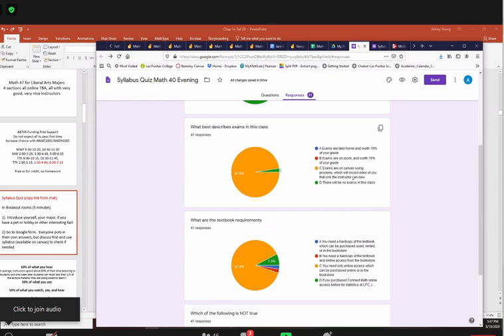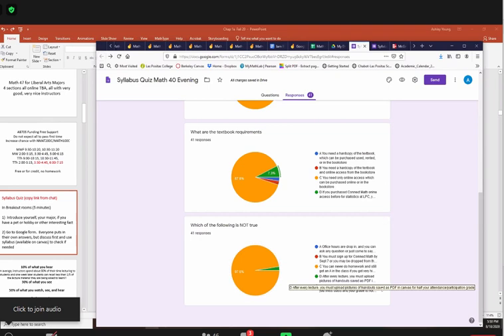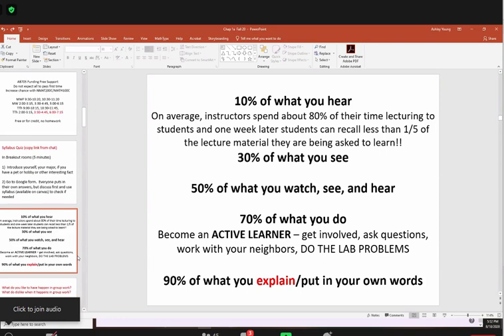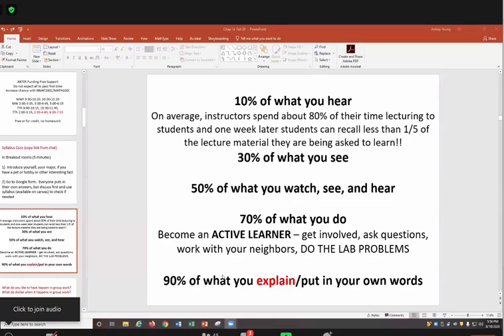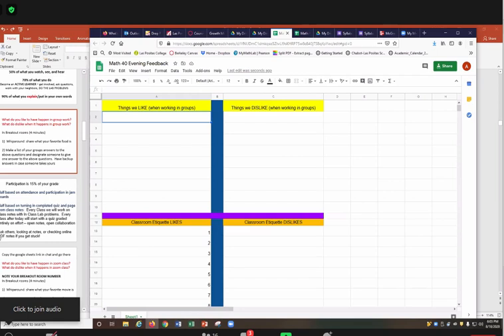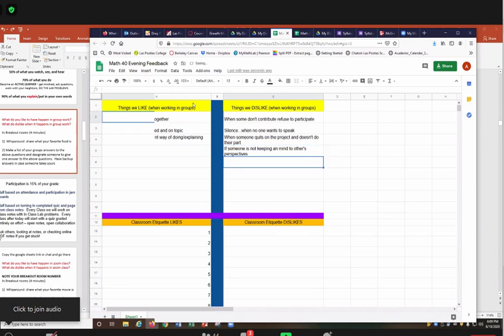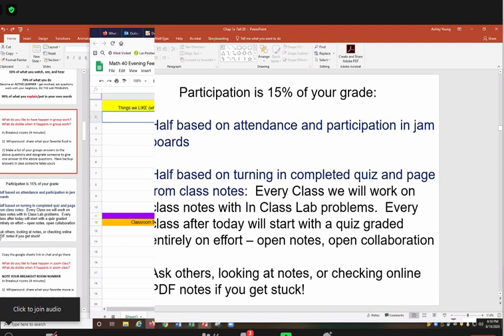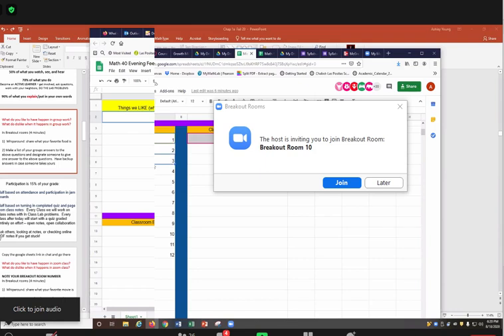M40 1 1 part 2 eve August 18 2020mp4